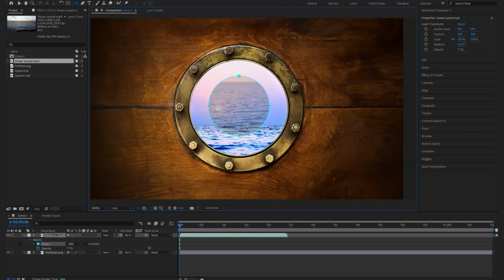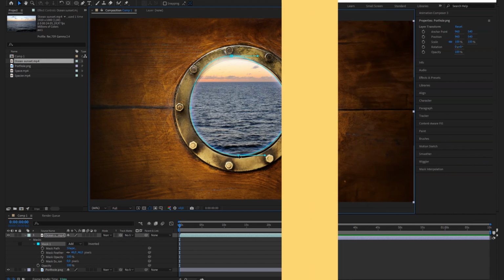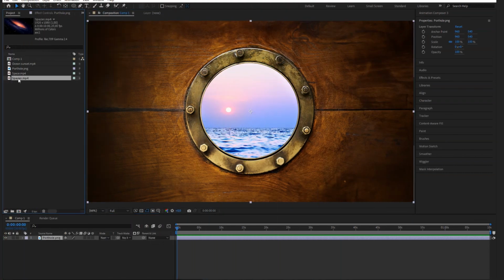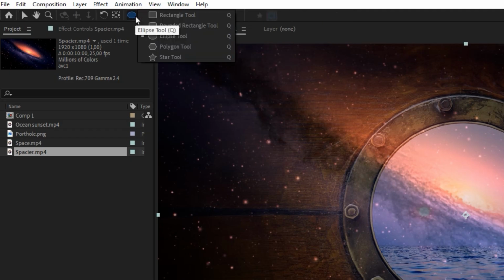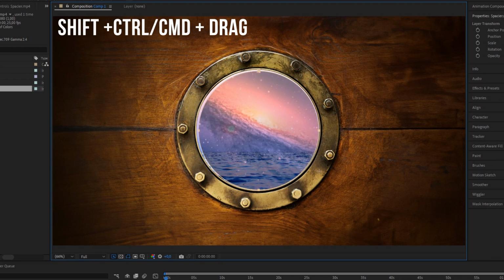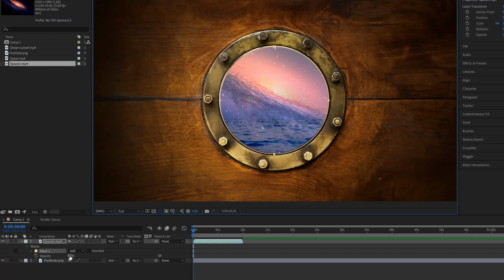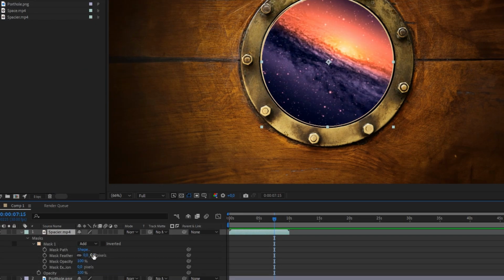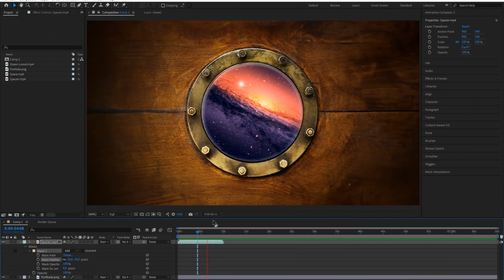Masking in After Effects Explained in 1 Minute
If you’re tired of long tutorials and just want easy,

I hope you found this quick tip helpful.

00:00 Intro
00:15 -  The Basics of Masking in After Effects